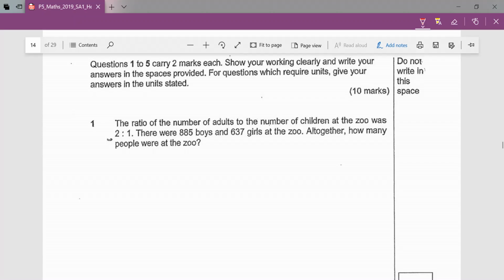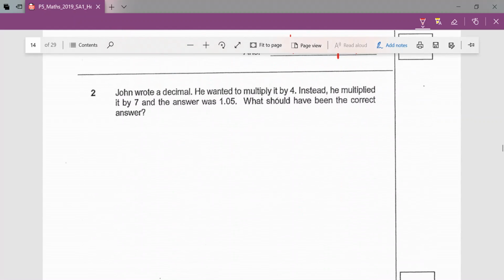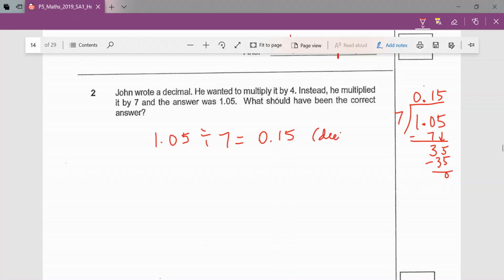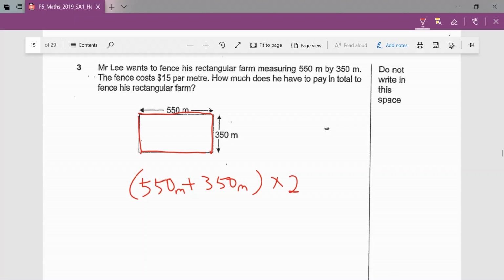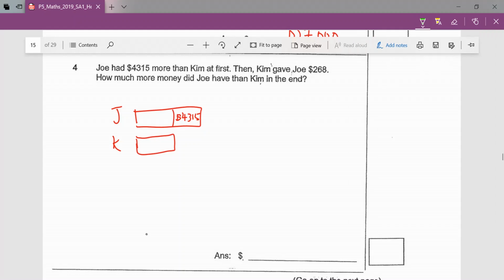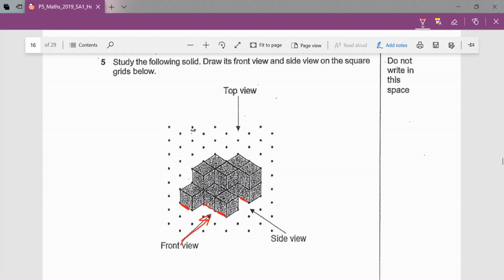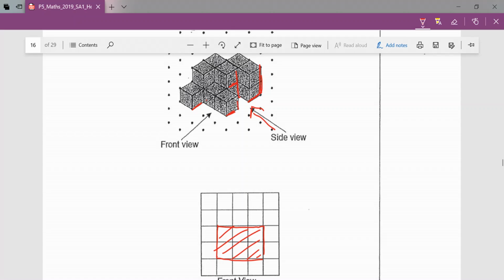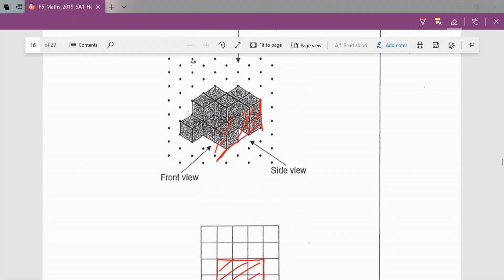STEP BY STEP GUIDE: Singapore P5 Henry Park SA1 Paper 2 Section C (1/4)